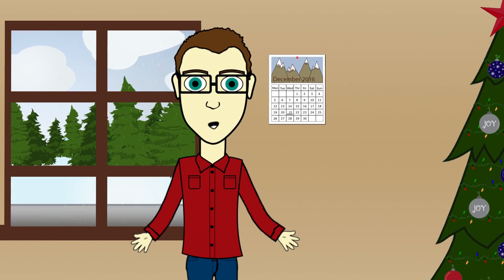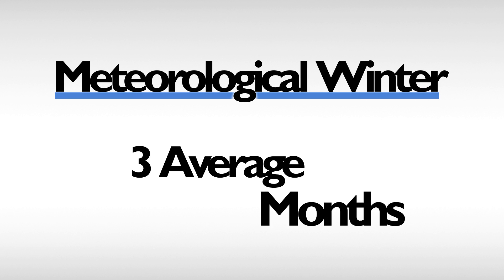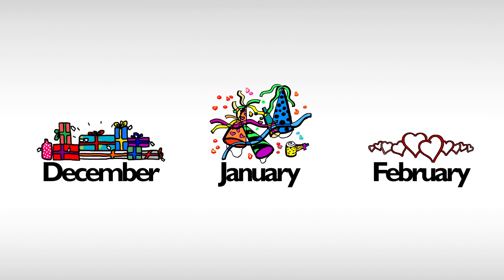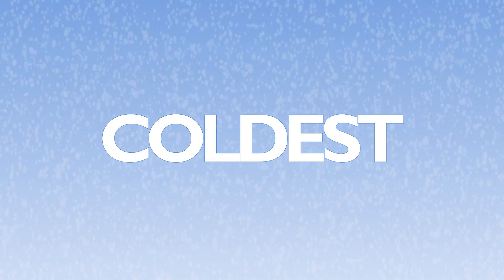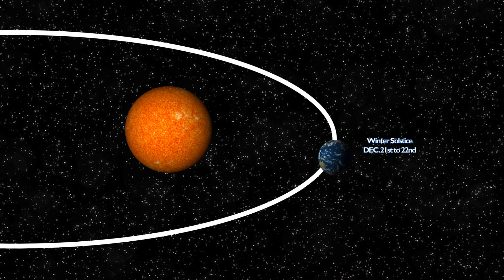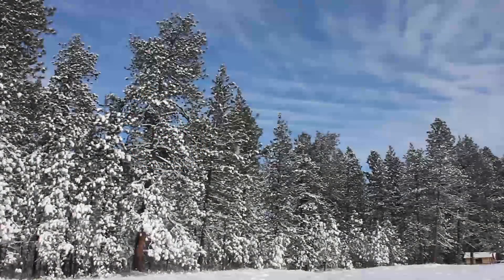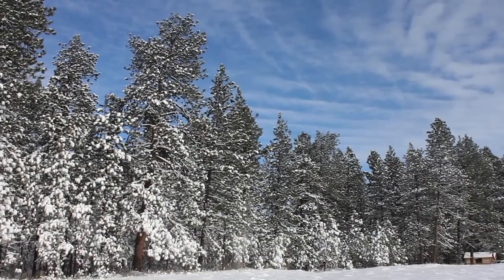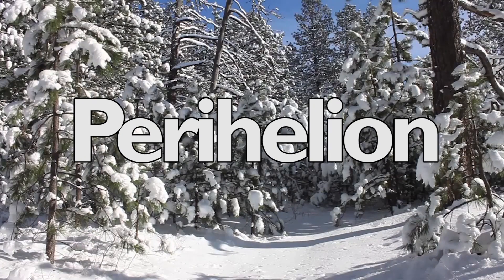Meteorological Vs. Astronomical Winter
In this episode, learn about the difference between Meteorological and Astronomical Winter.

The web series about current events in the Earth Sciences, Space Weather, Climate Change, and Emergency Management. Created by Millersville Alum, Meteorologist Curtis Silverwood.

Recorded on: Audio Technica 2020-USB Mic
Edited with: Adobe Premiere, After Effects, and Audition.

ALL VIDEOS IN THIS PROJECT ARE USED UNDER A CREATIVE COMMONS 0 LICENSE.